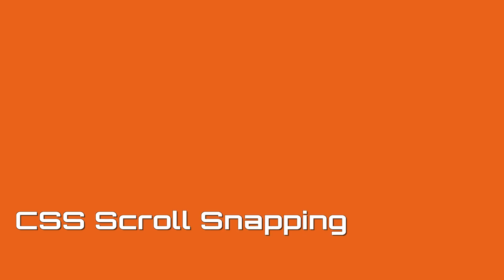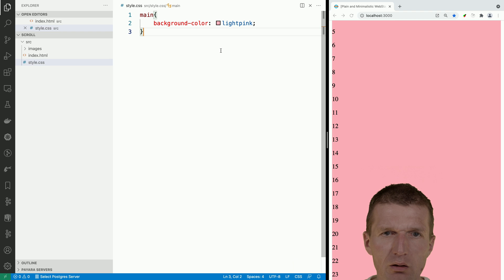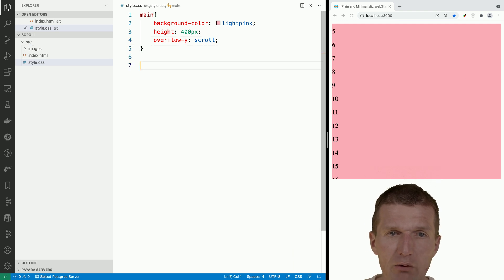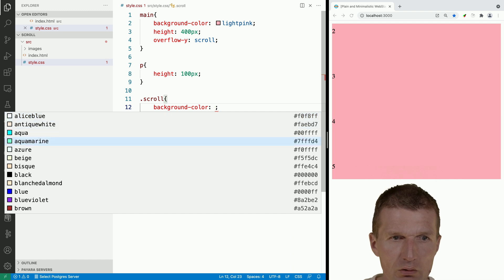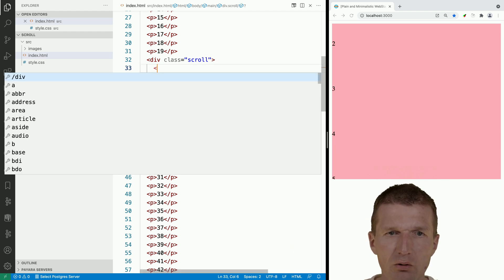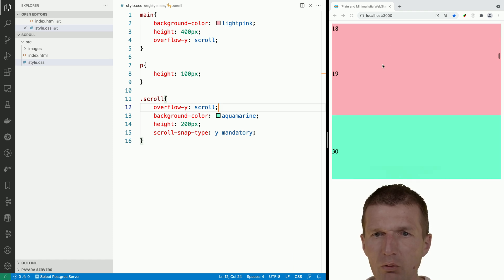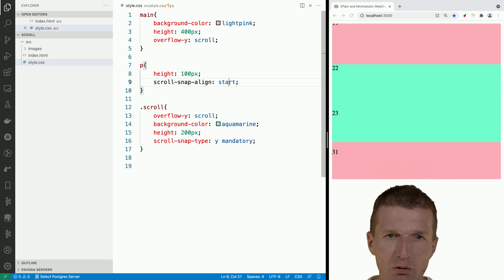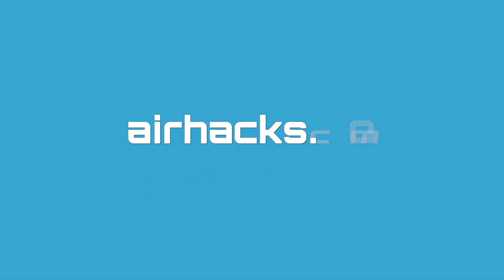What is CSS Scroll Snapping?